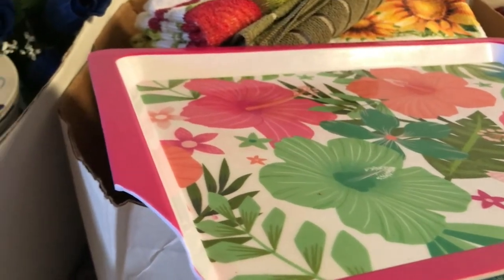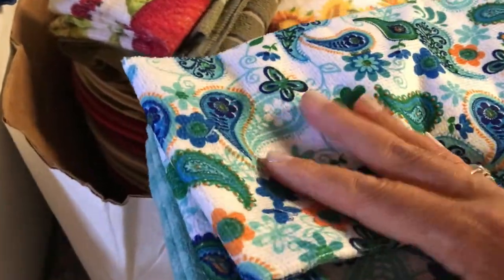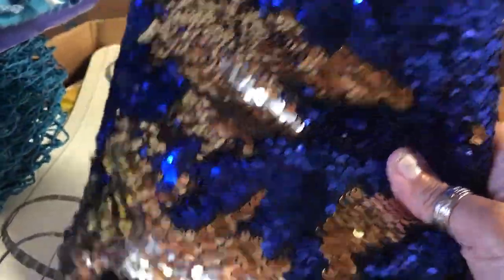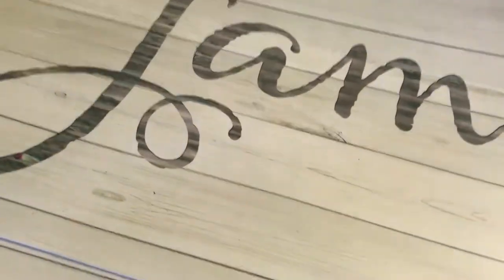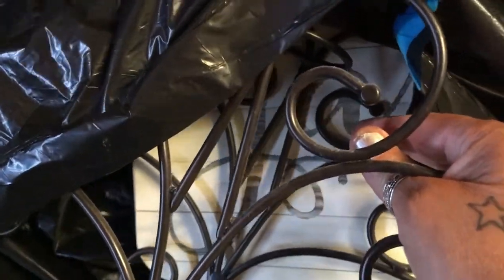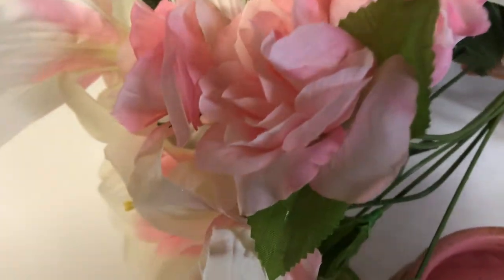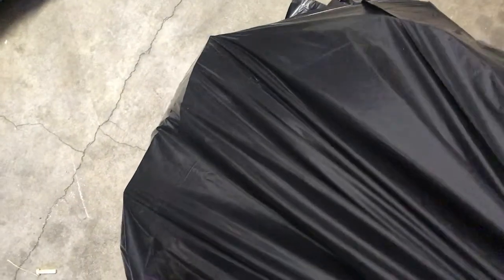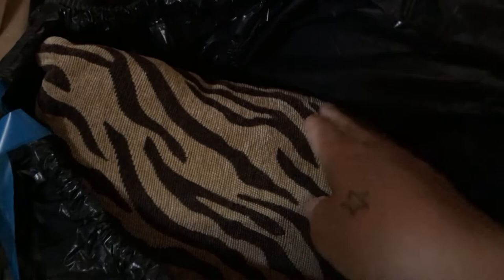THE PURGE I End Of Summer 2019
Hello Luv! Today I'm participating in The Purge Collaboration, where I get rid of things that no longer serves me. Hope you enjoy!

Send me Friend Mail:

HomeDecoratingwithLiz
39341 Thames Court

A "Special Thank You" to Kimberly for hosting this collaboration.

I hope you all have enjoyed this video, and have received some inspiration to purge out your items.